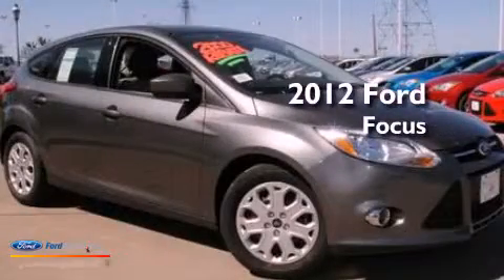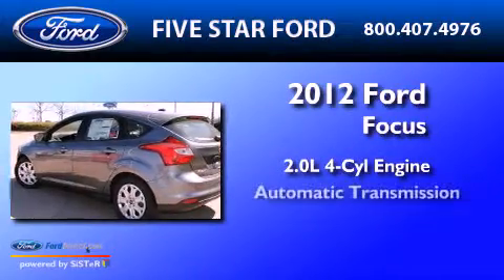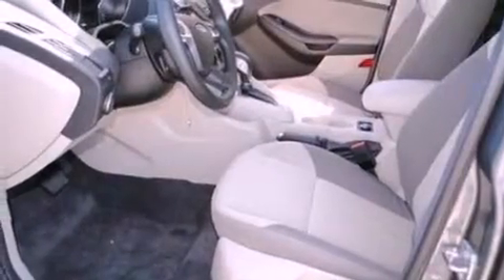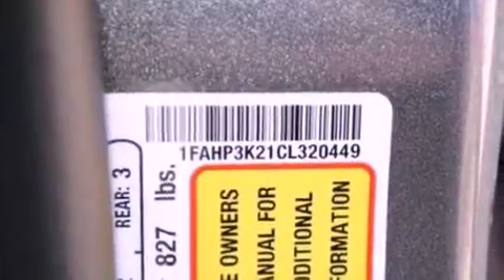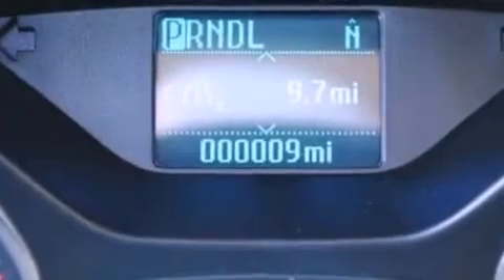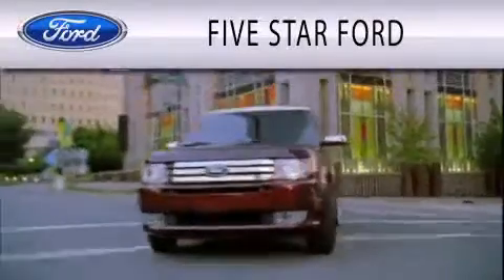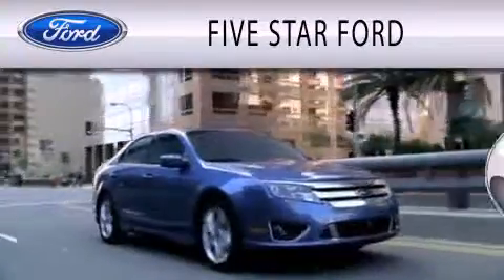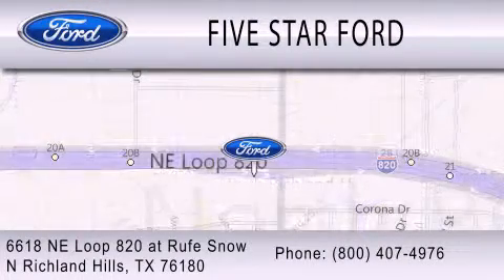2012 Ford Focus North Richland Hills TX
Year : 2012
 Make : Ford
 Model : Focus
 Engine : 2.0L I4 16V GDI DOHC FLEXIBLE FUEL
 Trans . : AUTOMATIC
 Exterior : STERLING GRAY METALLIC
 Miles : 9

 Stock : CL320449